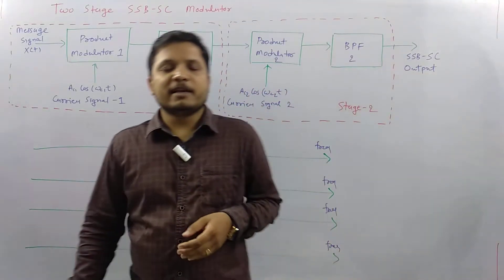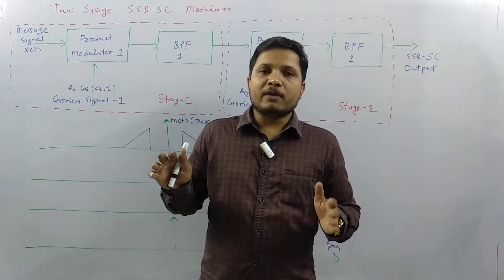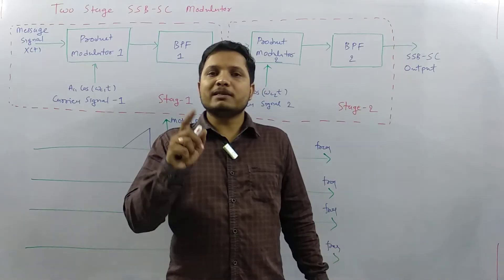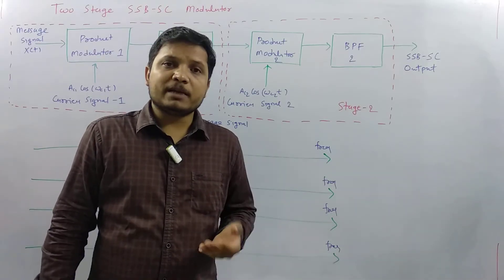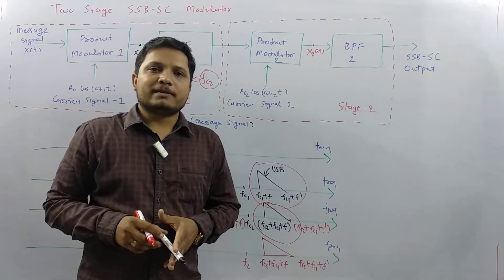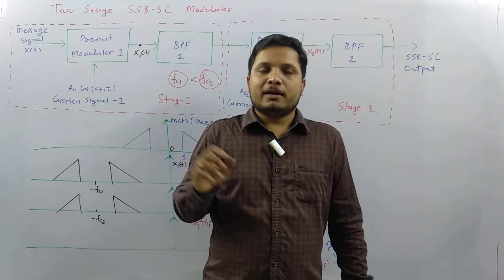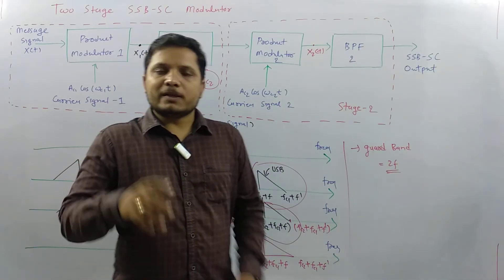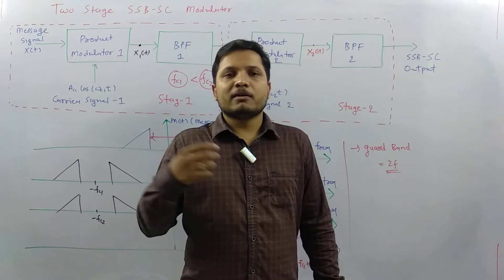Two Stage SSB-SC Modulator | Basics, Working, Circuit & Importance | Analog Communication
Two Stage SSB-SC Modulator is explained by the following outlines:

1. Two Stage SSB-SC Modulator
2. Basics of Two Stage SSB-SC Modulator
3. Derivation of Two Stage SSB-SC Modulator
4. Working of Two Stage SSB-SC Modulator
5. Block Diagram of Two Stage SSB-SC Modulator
6. Circuit of Two Stage SSB-SC Modulator
7. Importance of Two Stage SSB-SC Modulator